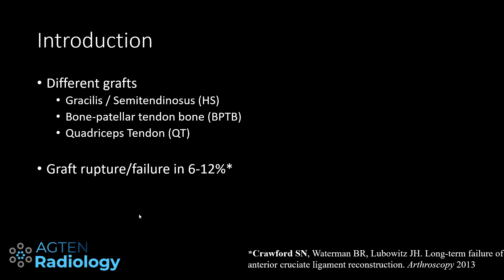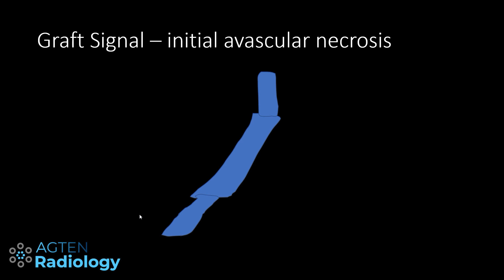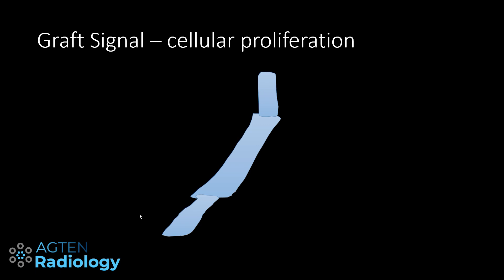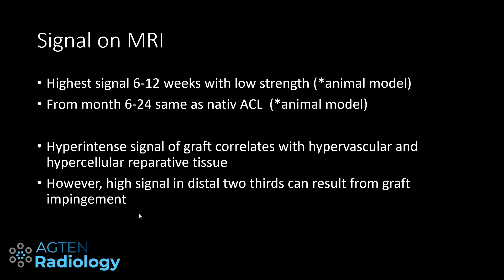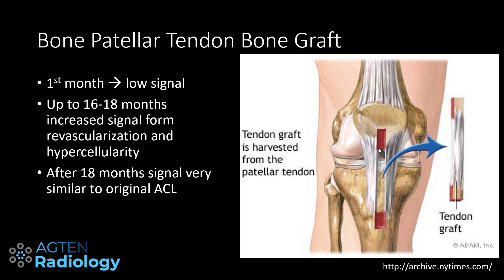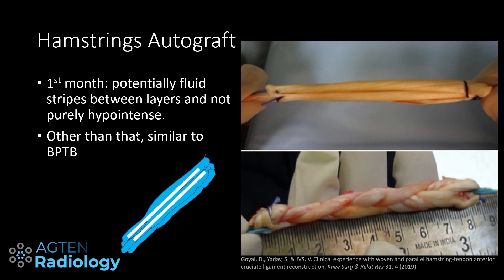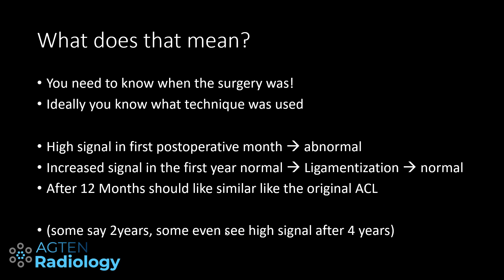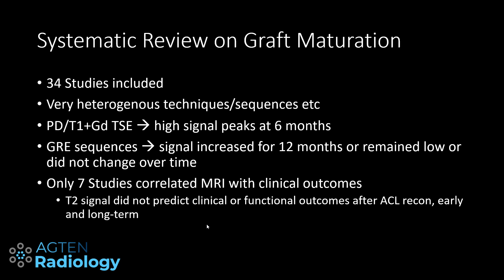Knee MRI after ACL Reconstruction Surgery - Signal Intensity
iTgaonD 👈
6vKz1nF

Here I show you how to approach knee MRI after ACL repair.

References:
Magnetic resonance imaging after anterior cruciate ligament reconstruction: A practical guide

Assessment of Anterior Cruciate Ligament Graft Maturity With Conventional Magnetic Resonance Imaging: A Systematic Literature Review

Knee Imaging Following Anterior Cruciate Ligament Reconstruction: The Surgeon’s and Radiologist’s
Perspectives

Chapters (Note: auto-generated!):
0:00 Introduction
1:29 Why MRI postoperatively?
3:00 Graft Signal – initial avascular necrosis
3:21 Graft Signal – Revascularization
3:40 Graft Signal - cellular proliferation
4:16 Graft Signal - final remodeling
4:36 Signal on MRI
5:21 Bone Patellar Tendon Bone Graft
6:28 Hamstrings Autograft
7:24 Quadriceps Tendon Graft
7:36 Allografts
8:23 The normal ACL Graft
9:09 What does that mean?
10:10 Systematic Review on Graft Maturation